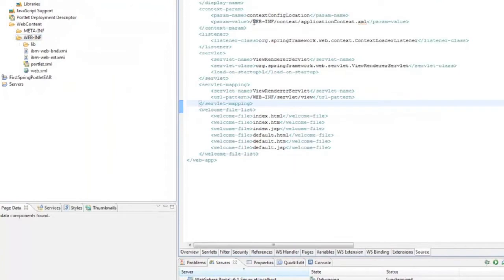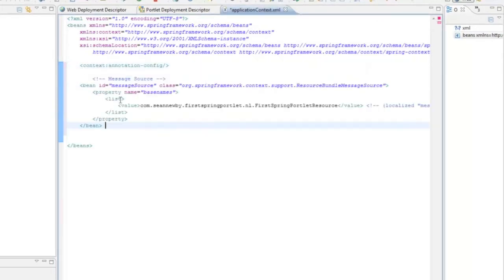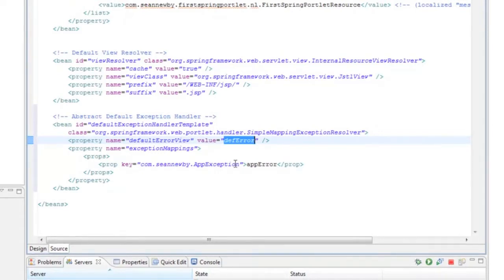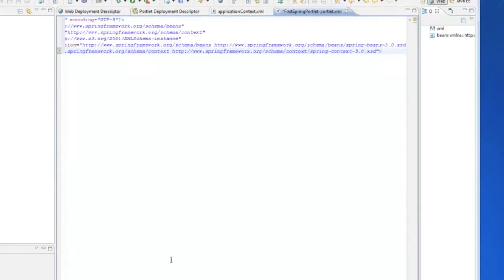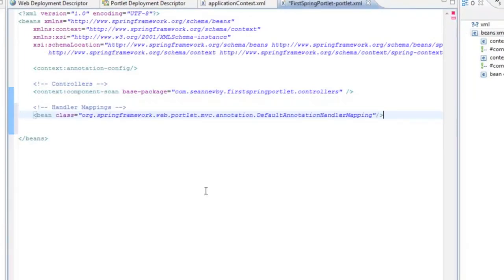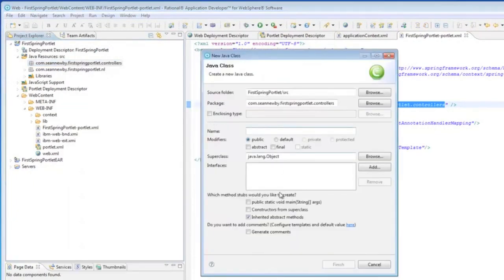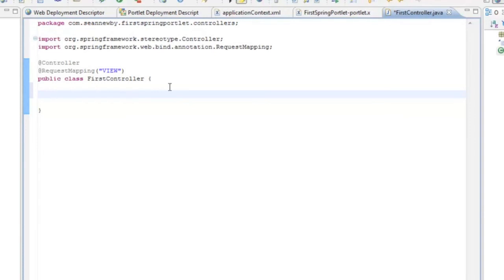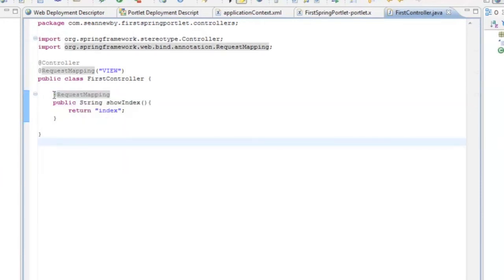Create a Basic Spring 3 MVC Portlet with IBM WebSphere Portal [Part 2 of 3]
Sean Newby, Senior Technical Architect with Perficient, shows you how to create a basic Spring 3 MVC Portlet with IBM WebSphere Portal 6.1, JSR 286 and RAD 7.5. (Part 2 of 3)